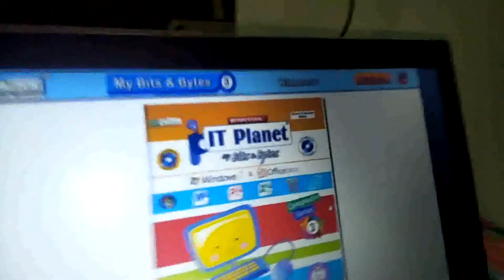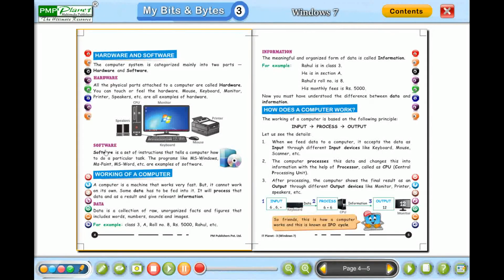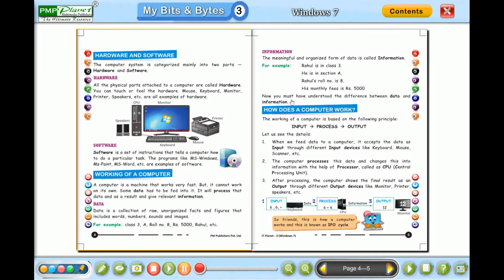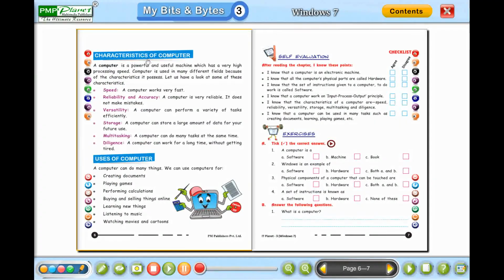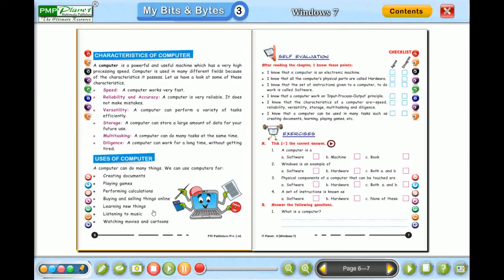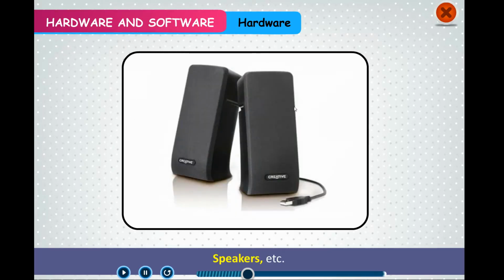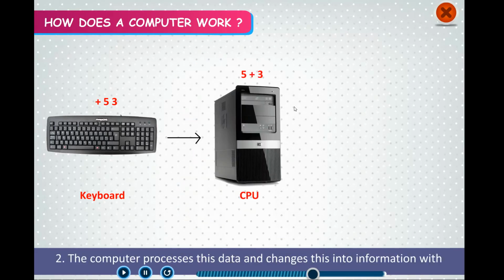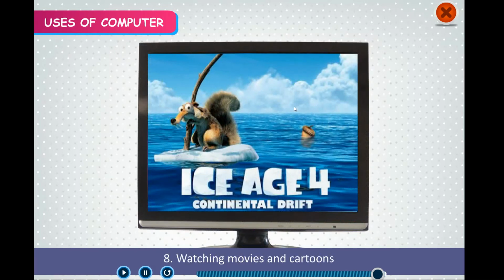CLASS - 3 | CHAPTER - 1 | ABOUT COMPUTER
CLASS - 3 | CHAPTER - 1 | ABOUT COMPUTER | SESSION 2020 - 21